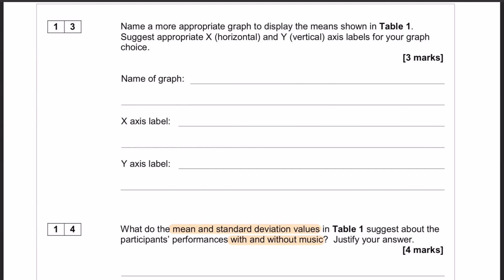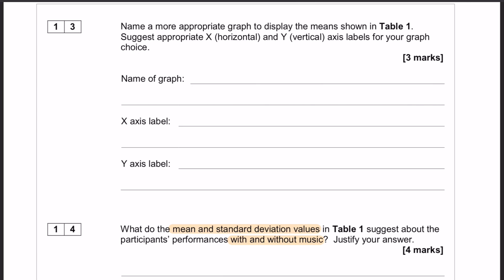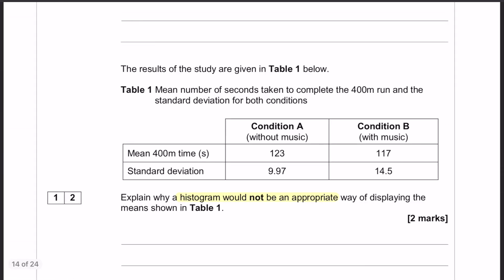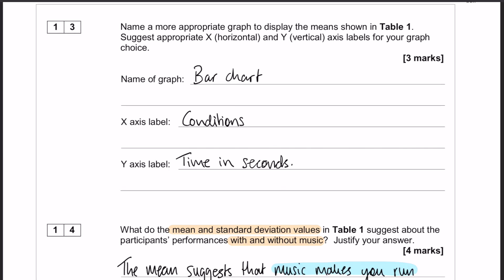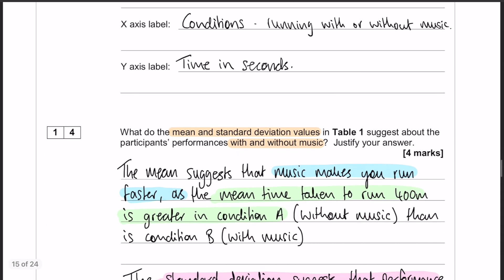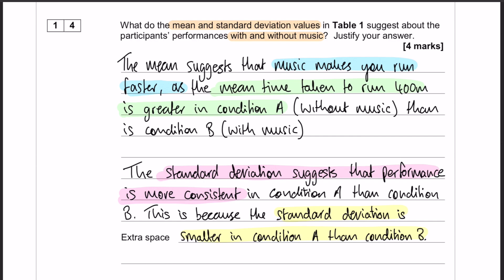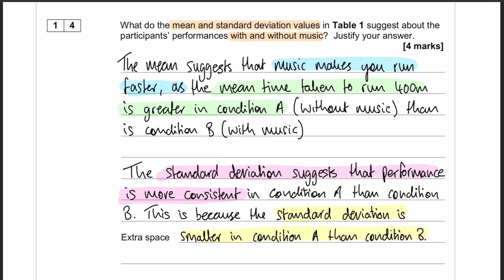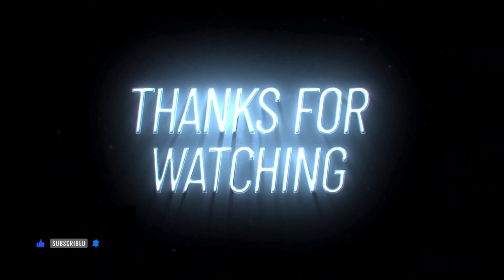PAST PAPER WALKTHROUGH: Paper 2, 2017, Q13, 14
Paper 2 2017, question 13, 14 walkthrough.